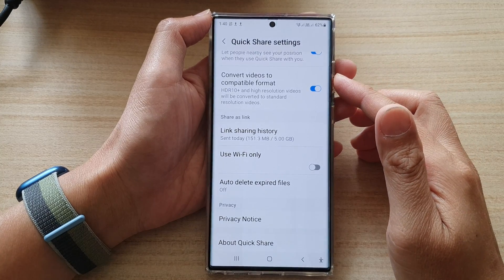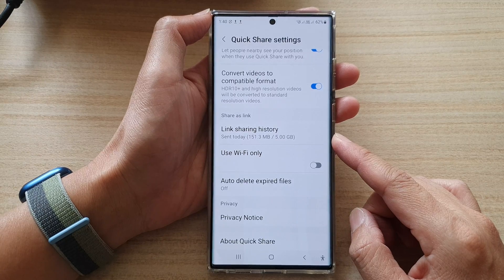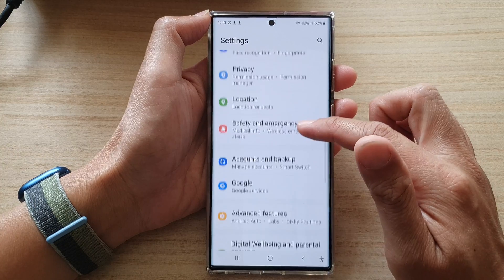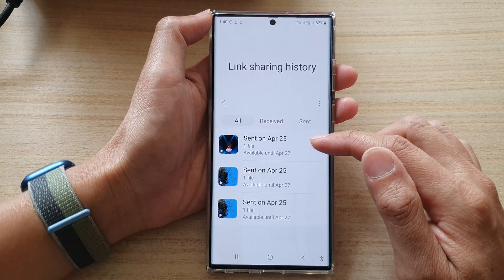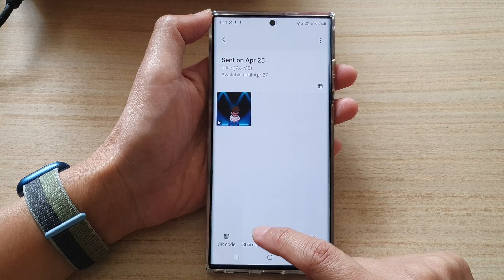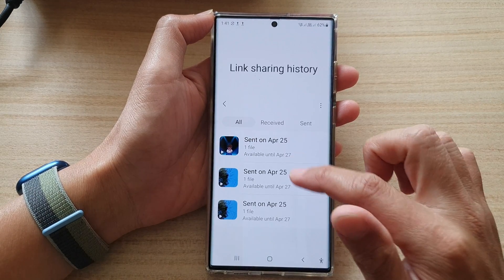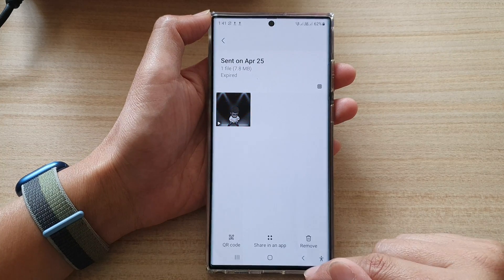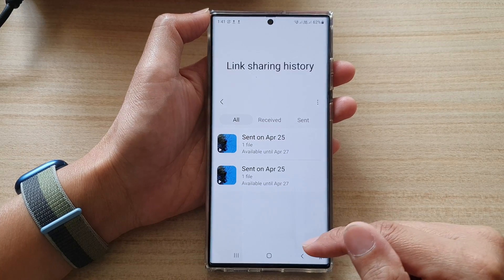Galaxy S22/S22+/Ultra: How to Find & View Quick Share Link Sharing History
Learn how you can find and view quick share link sharing history on the Samsung Galaxy S22 / S22+ / S22 Ultra.